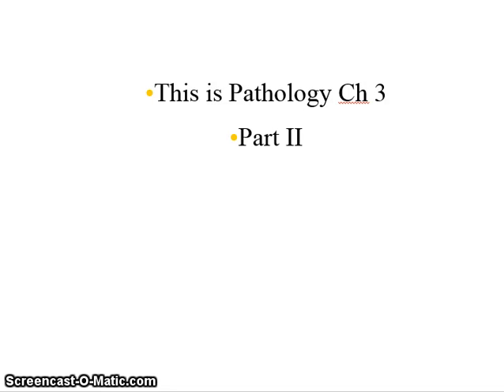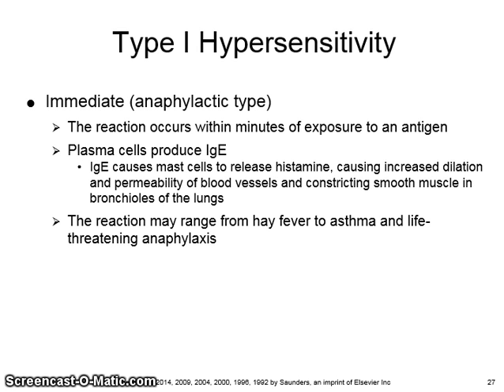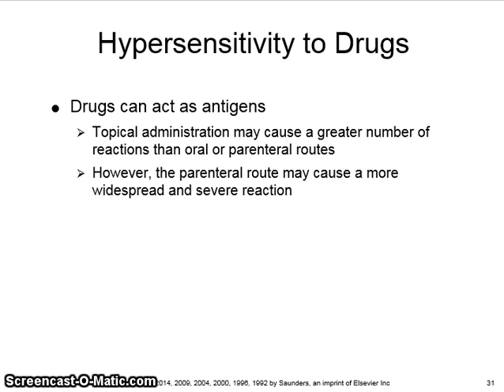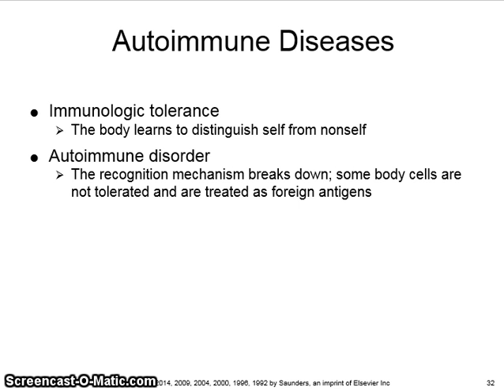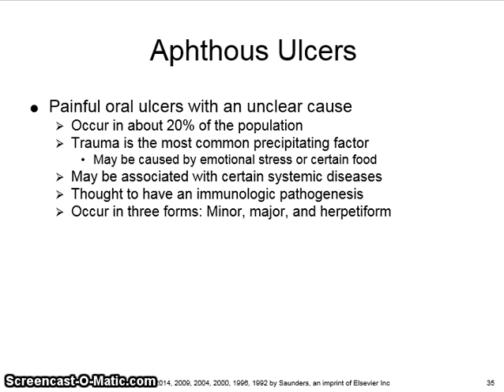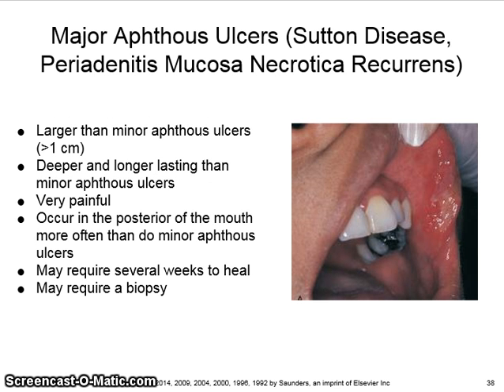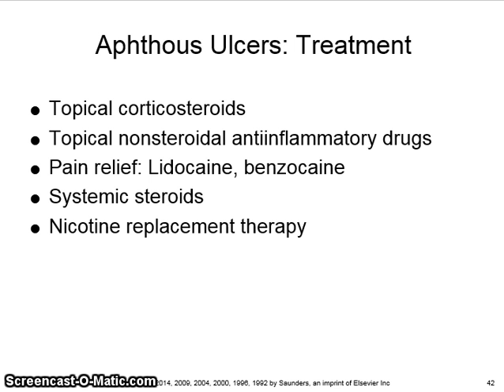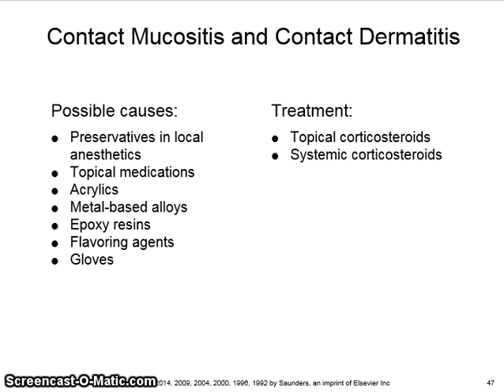Immunity and Immunologic Oral Lesions - Oral Pathology Lecture Ch 3 Part II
Oral Pathology Lecture Ch 3 Part II